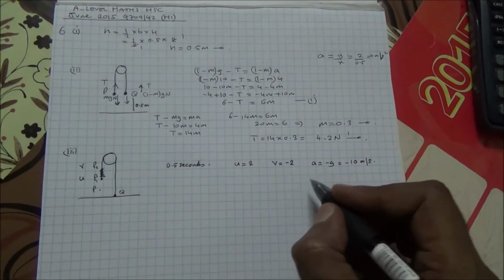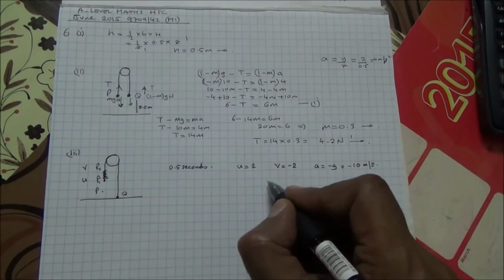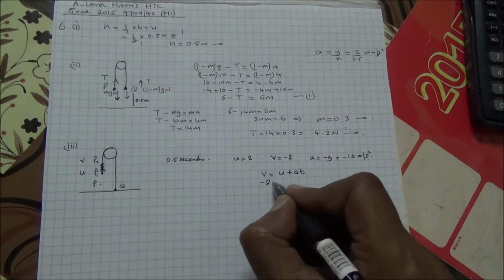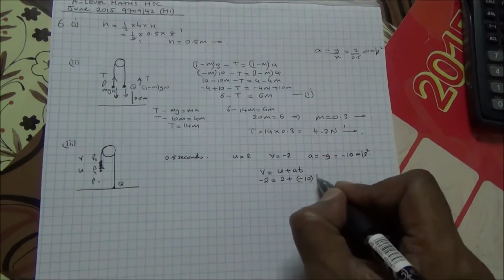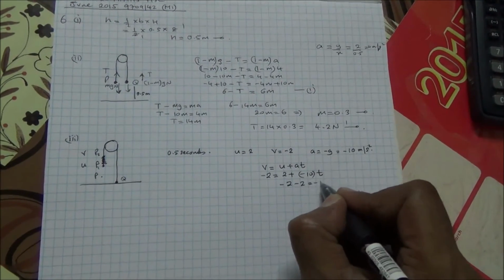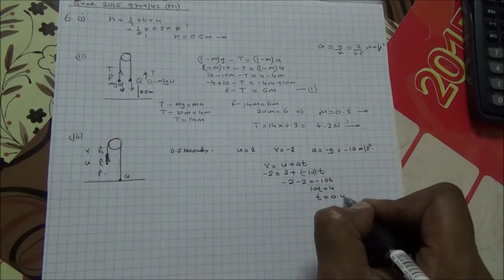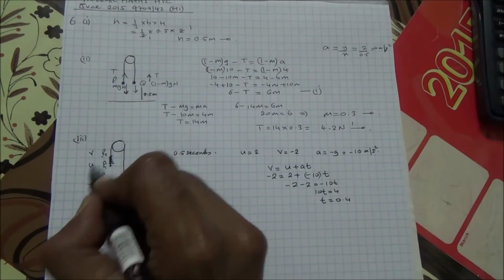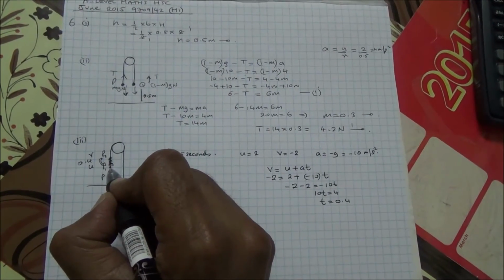June 2015 9709 42 M1 Q6